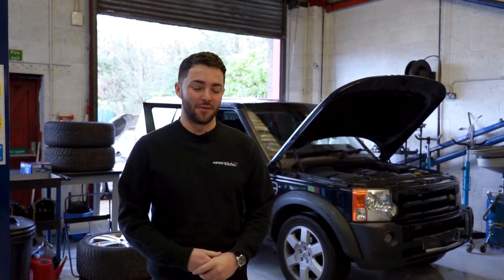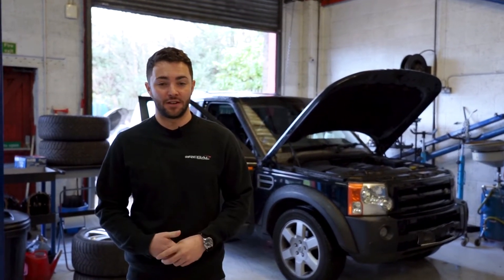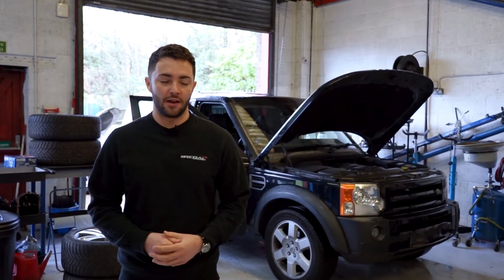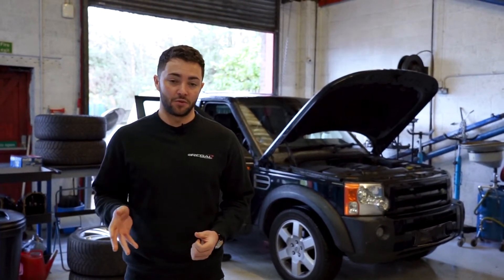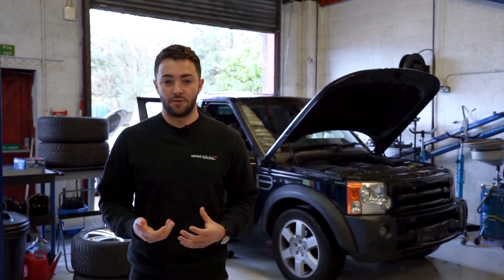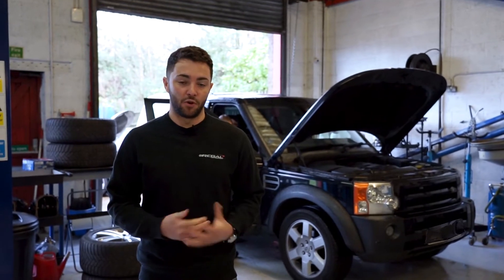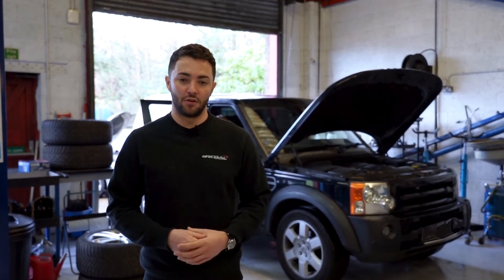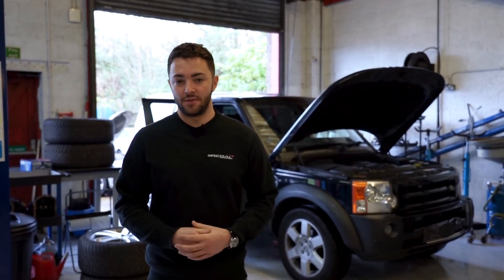Fix your Land Rover Discovery 3 TDV6 EGR problems with an EGR delete & ECU software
Are you having issues with your EGR? Let's solve them!

What is an EGR though? EGR stands for "exhaust gas recirculation". The EGR system does just that, it recirculates exhaust gasses from the exhaust, into the inlet manifold of the Discovery TDV6 which then goes into the combustion chamber. This is to help reduce vehicle emissions.

Over time the EGR valve and intake can become blocked by the gasses which have recirculated as they cool down. The problem can then become apparent in many ways, the two most common being either low boost and poor performance or an EGR position fault.

As the EGR valve struggles to close a position fault can occur but on occasions, this fault does not show up and instead a low boost error can show and even be felt as the boost pressure is now escaping through the now always open EGR valve and straight into the exhaust, completely missing the combustion chamber; reducing performance.

Two solve this there are two solutions, one is to replace the faulty part with a new item which is costly and the same problem can occur with time. The second solution is to clean the EGR valve and block the EGR pipework with some metal plates which stop the exhaust gasses from being recirculated into the inlet manifold.

If you chose the second solution upgraded ECU software needs to be installed to prevent a check engine light, this can be opted for with either stock power or with Stage 1 power. This car had the EGR Delete software with Stage 1 power installed, lifting output to 212HP & 360lbfts.